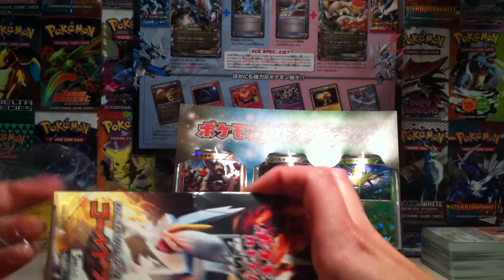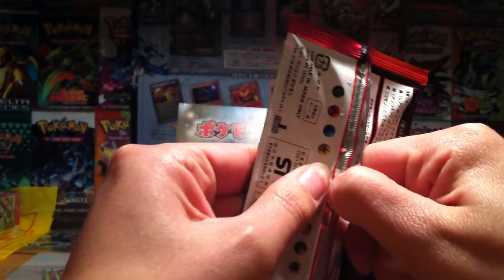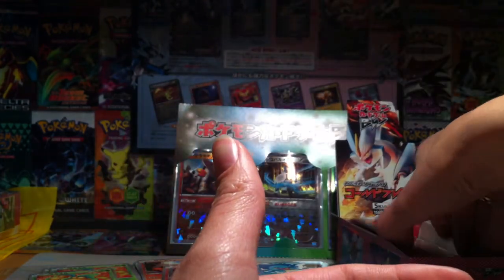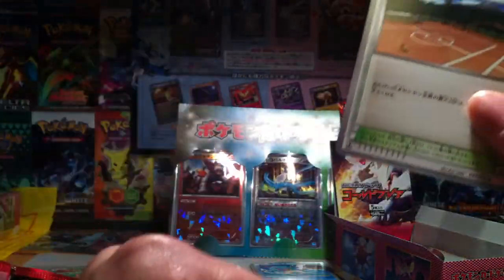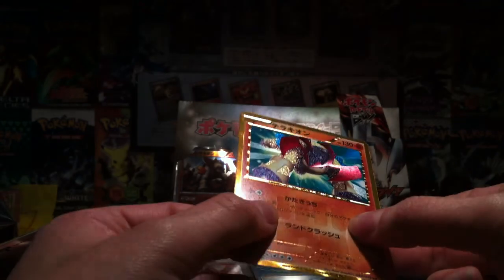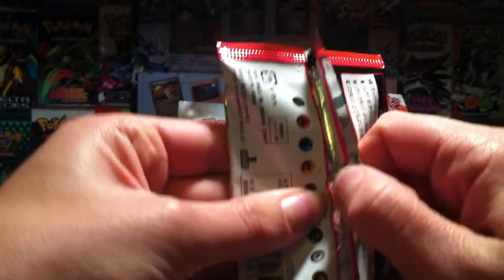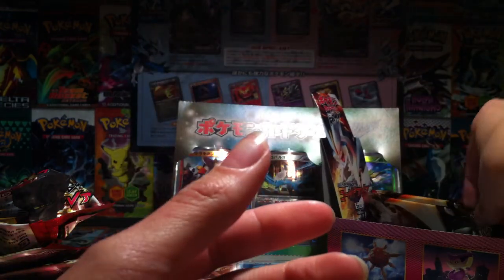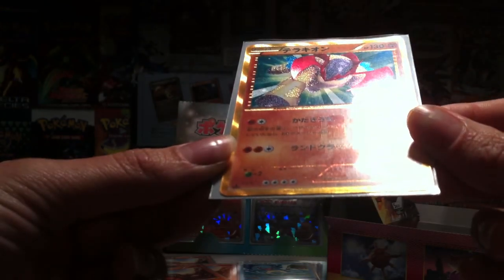Cold Flare Booster Box #3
Best by far :)
Also check out my fb page and give us a like - hope to keep it updated with random quirkiness and such!